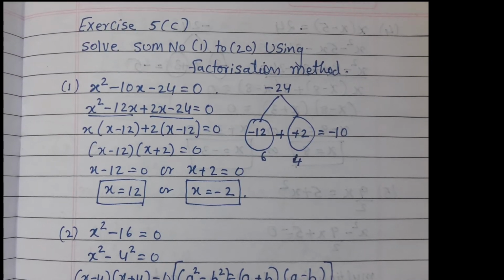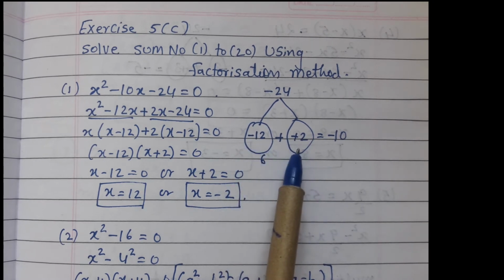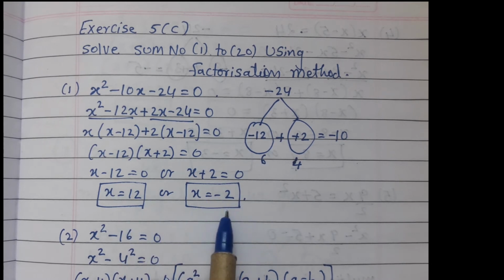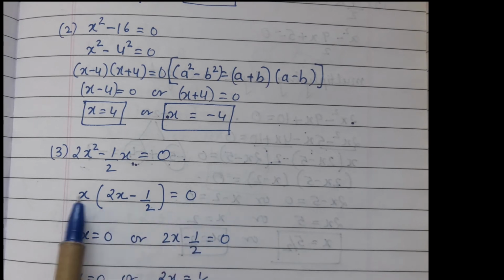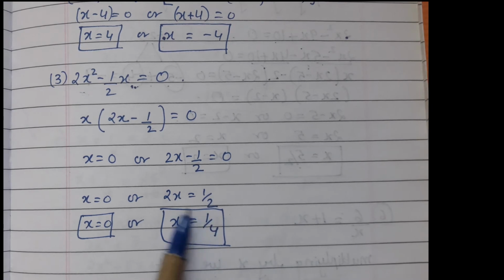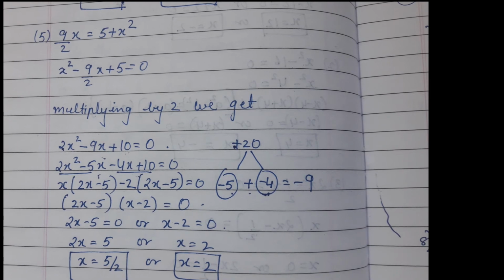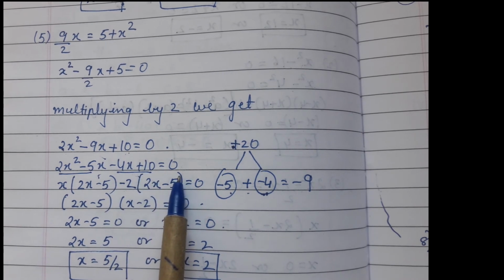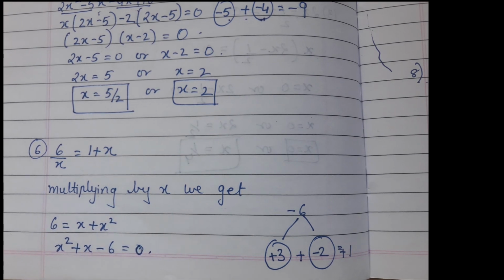Quadratic Equations Exercise 5C 1 to 6